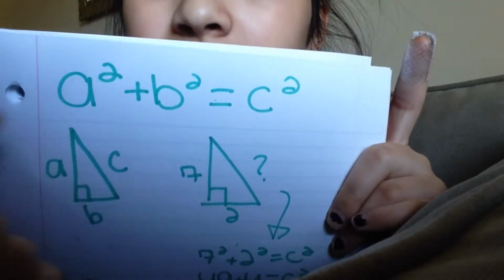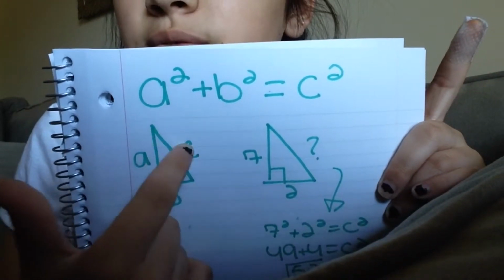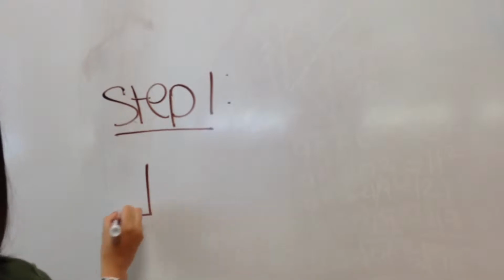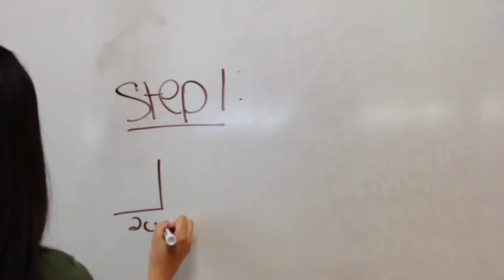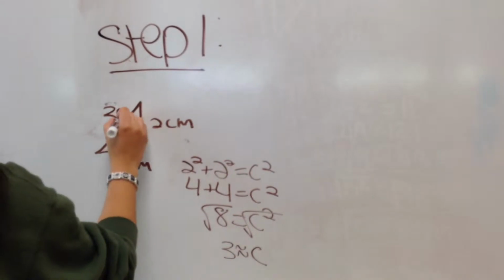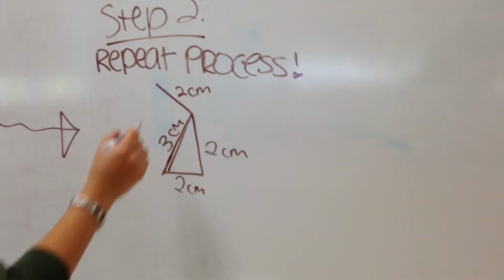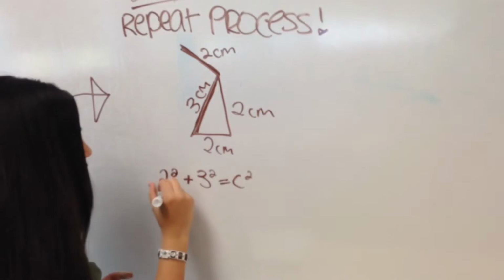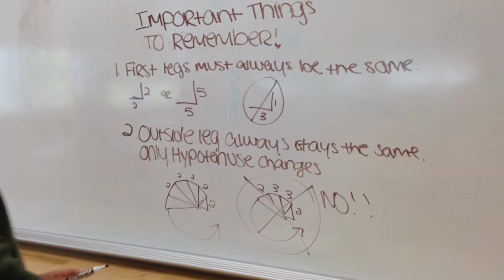pythagorean theorem project